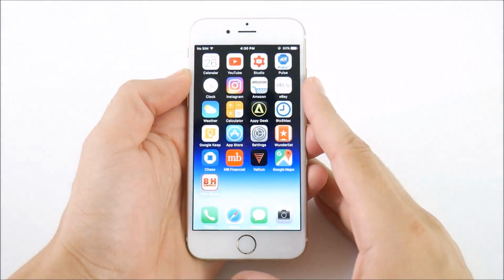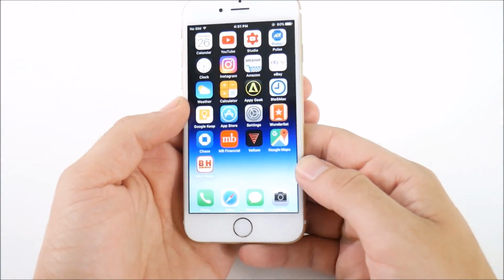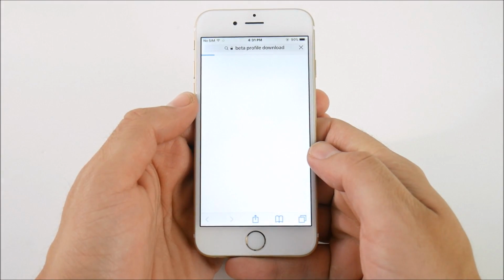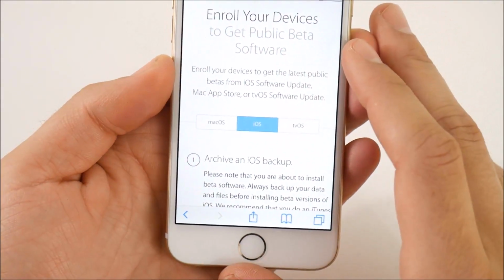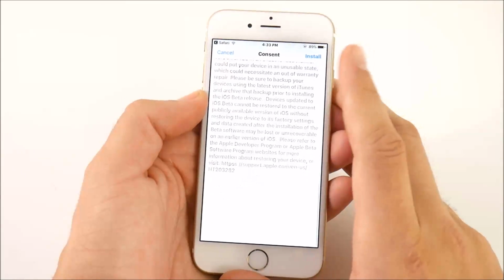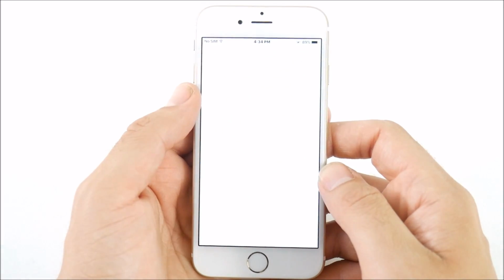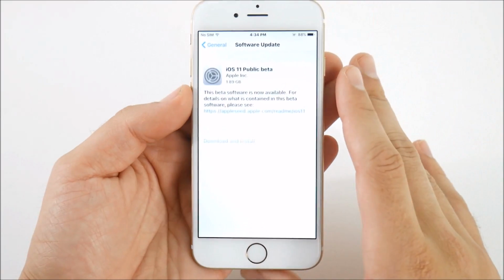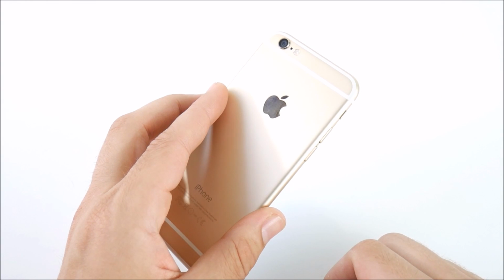How To Install iOS 11 Public Beta?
How To Install iOS 11 Public Beta?  - Many having been asking, "How Do I Install iOS 11 Beta? Well in this video I show you exactly how to do that! iOS 11 Public Beta is now available for download and I will have a release video on this software following this video so stay tuned the channel for that!